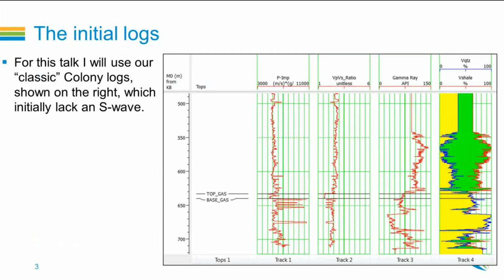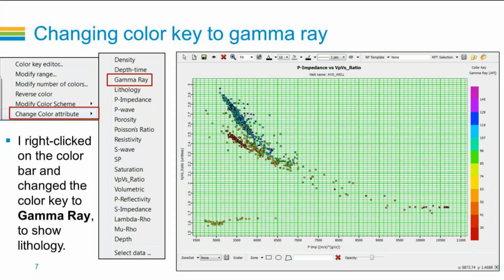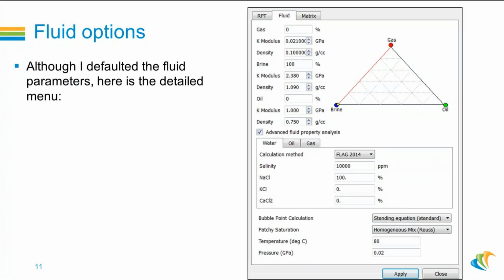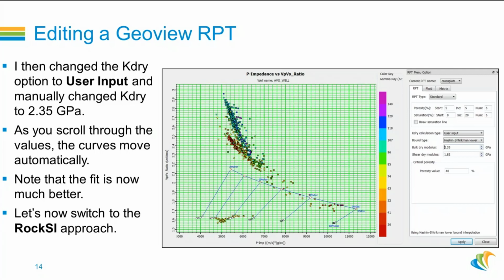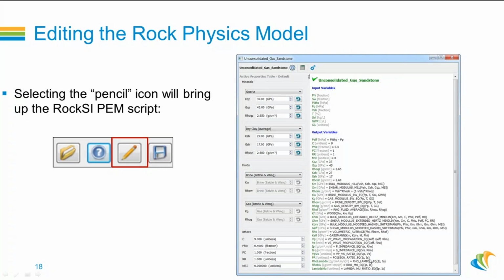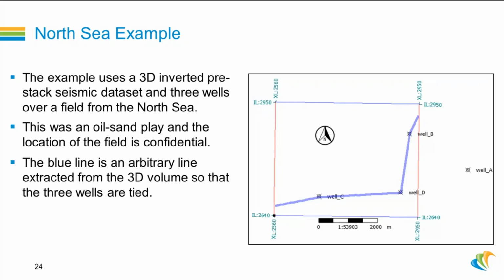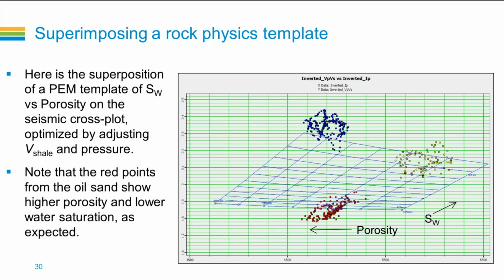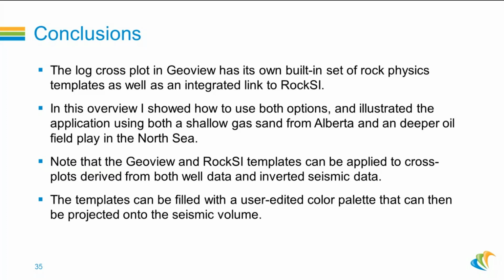Easy-to-use Rock Physics Templates in HampsonRussell Geoview and RockSI Integration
Brian Russell demonstrates log cross plot in Geoview that has its own built-in set of rock physics templates as well as an integrated link to RockSI. See how to use both options with examples using shallow gas sand from Alberta, Canada, and a deeper oil field play in the North Sea.